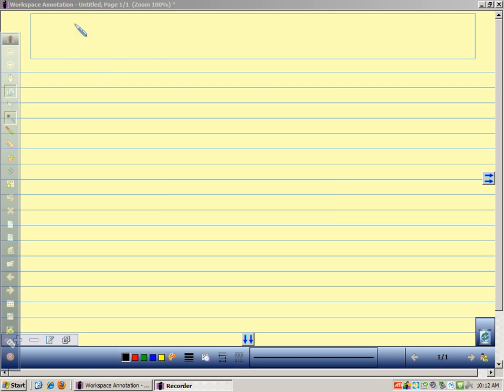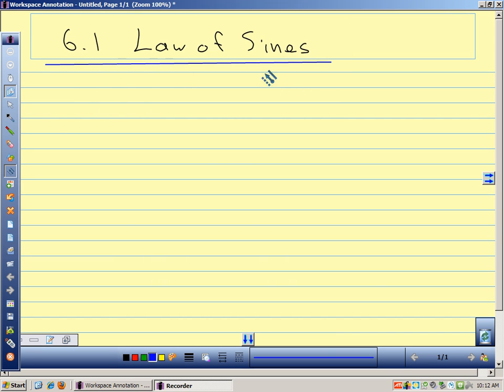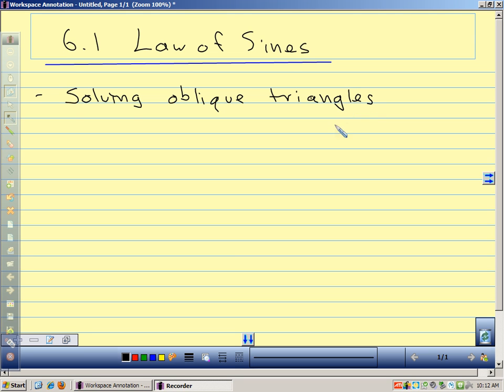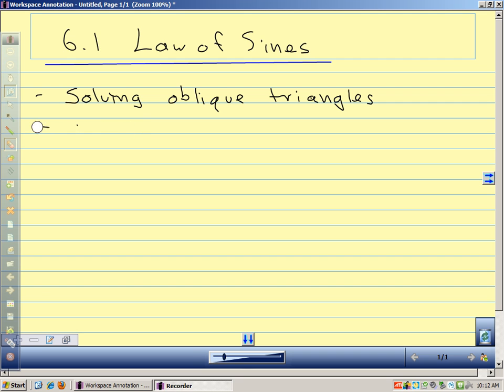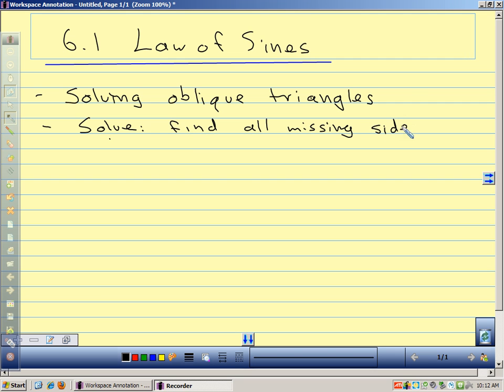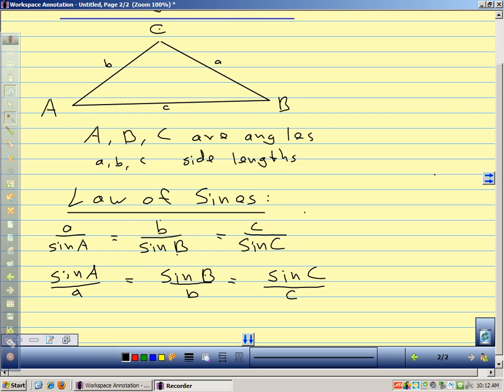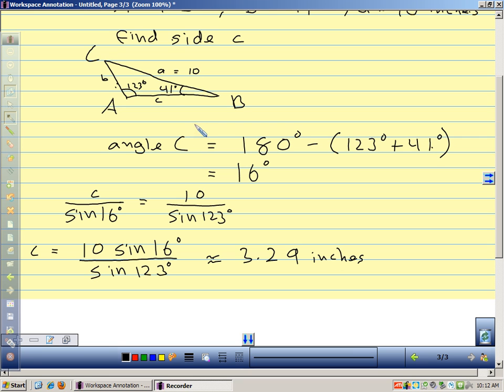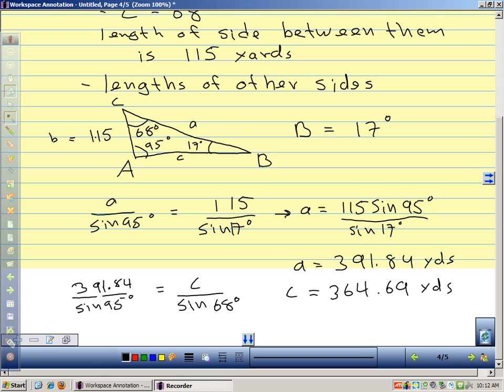Pre Calc 6.1 Law of Sines pt 1.avi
Pre Calc 6.1 Law of Sines part 1